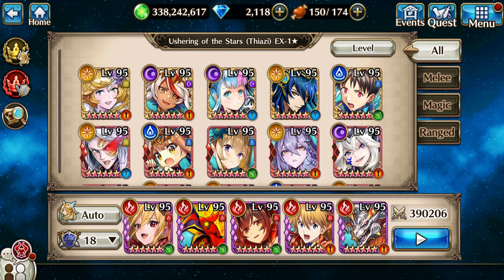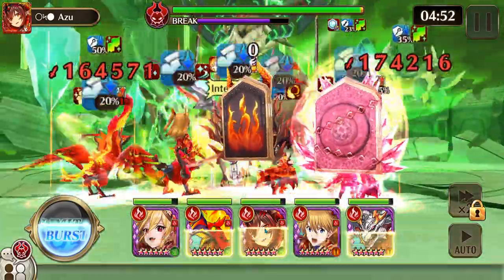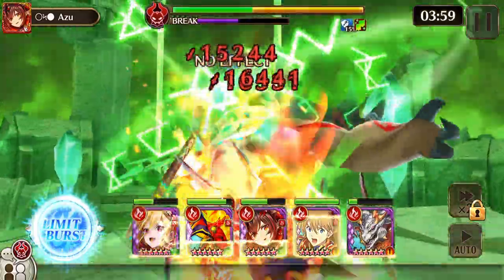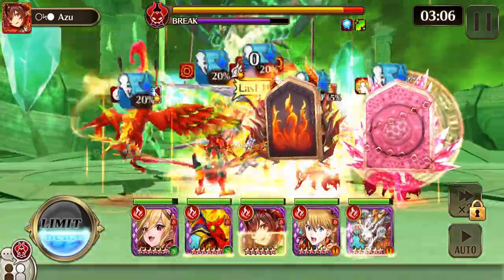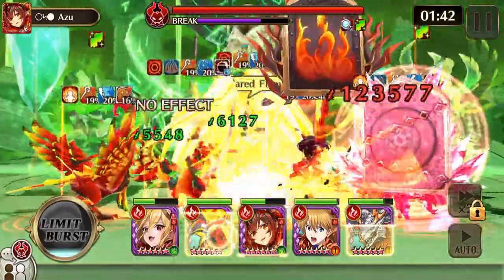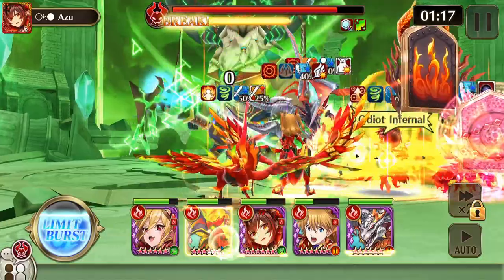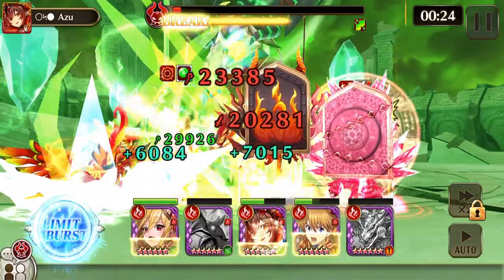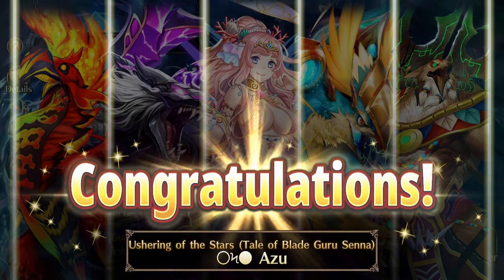EX Thiazi Solo - Valkyrie Connect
This was a fun one.